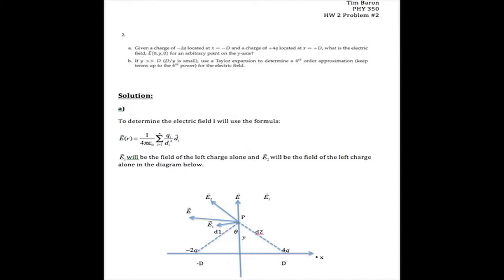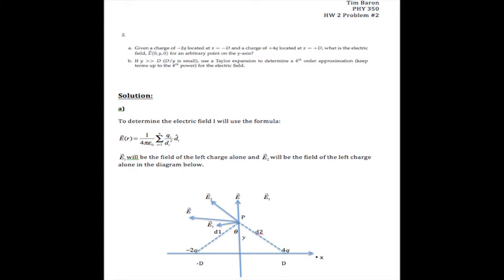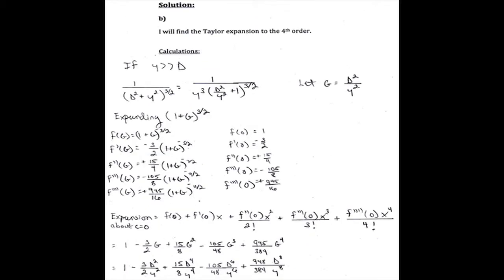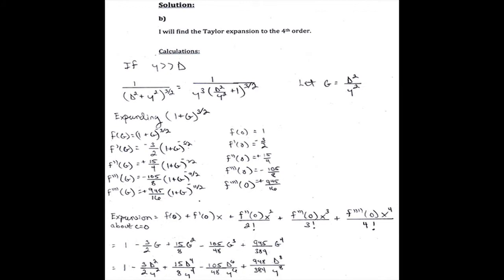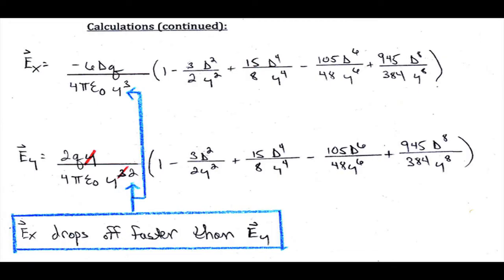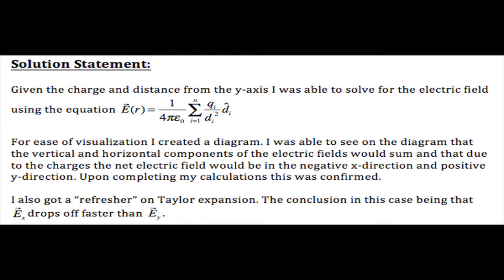PHY 350 Video HW Ch 2 Problem 2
Video homework. Tim Baron. Physics 350. Problem 2 Chapter 2.